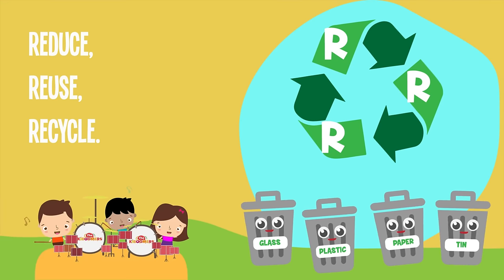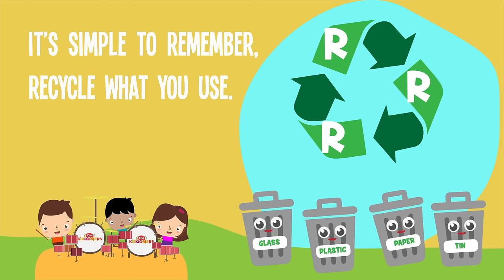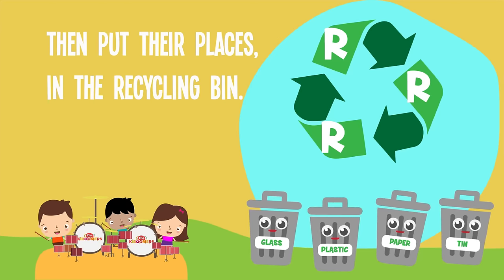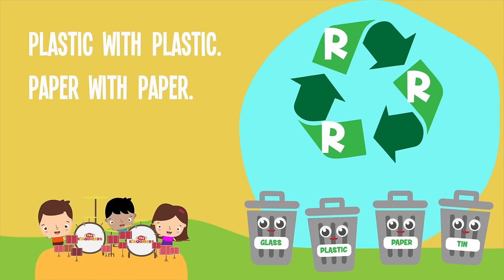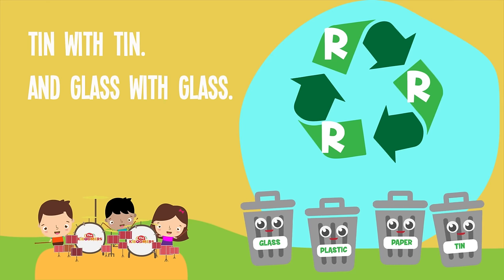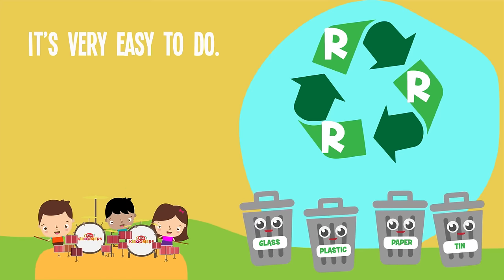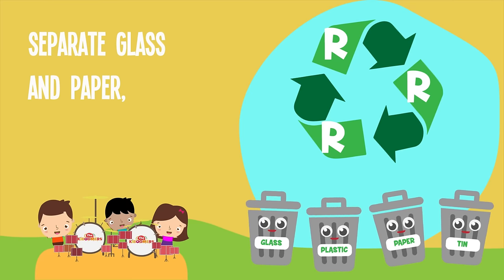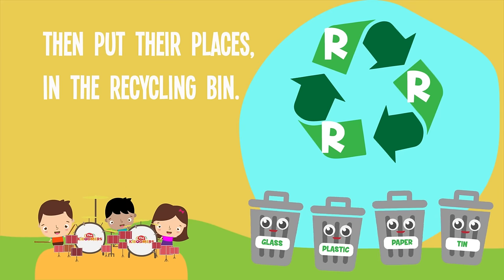Reduce Reuse Recycle Song for Kids | Earth Day Songs for Children | The Kiboomers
The Kiboomers! Earth Day Song! Reduce Reuse Recycle for Kids!
Watch our 'Earth Day Recycling' video with song lyrics and sing along with the kids!

"REDUCE REUSE RECYCLE SONG LYRICS" |  EARTH DAY RECYCLING SONG LYRICS'

  It's very easy to do
  It's simple to remember
  Recycle what you use!

  Separate glass and paper
  Separate plastic and tin
  Then put them their places
  In the recycling bin!

We're Social, too!
Song: "Earth Day Recycling Song Lyrics" ("Reduce Reuse Recycle Lyrics")
Music Band: The Kiboomers
Animation: Subcutaneo
Vocals & Arrangement: Christopher Pennington from The Kiboomers